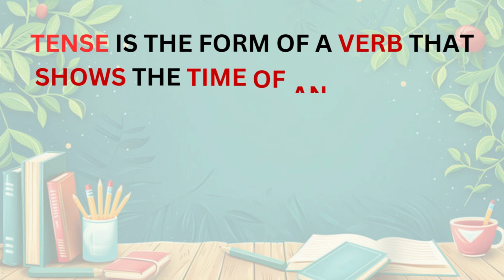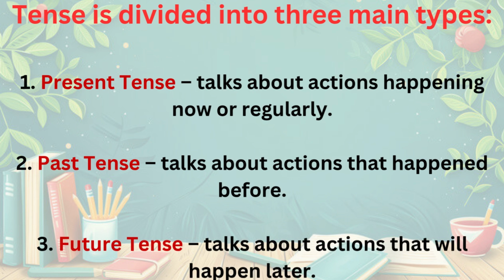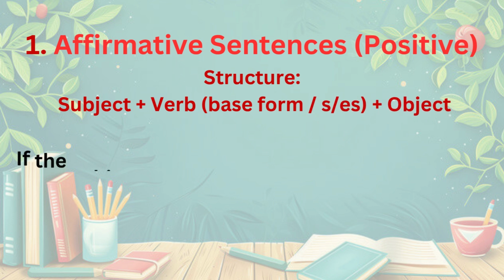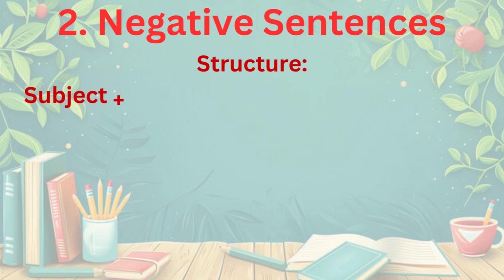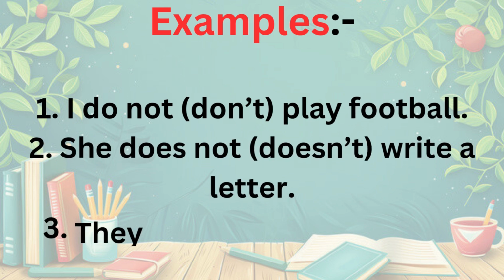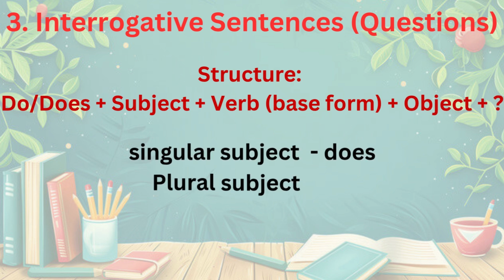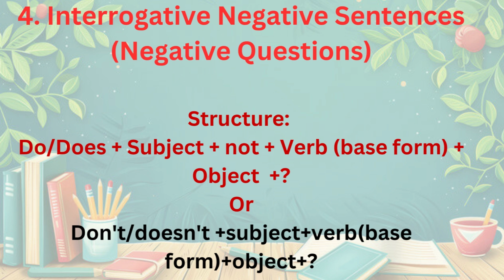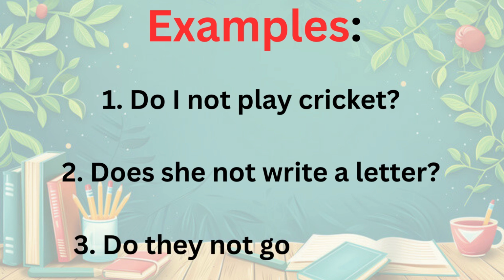English grammar in easy way.Topic - Tense and its kinds (part- 1 Simple Present Tense)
Tense and its parts
Topic - Simple Present Tense
all four forms of sentences.
In this video, you’ll learn everything about the Present Tense — its definition, structure, and four types with easy examples.

This lesson will help you understand how to express actions happening now, regularly, or continuing in the present.
Perfect for students, beginners, and English learners who want to speak and write correctly.

🎯 What you’ll learn:

When to use each form of Present Tense

Sentence structures for Affirmative, Negative, and Interrogative

Common mistakes and easy tips

✨ Watch till the end for a quick summary and examples to practice!

👇 Don’t forget to:
💬 Comment your score or doubts